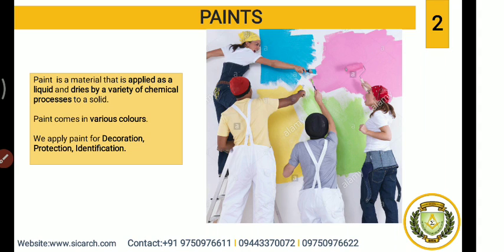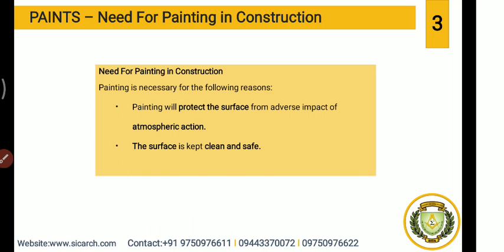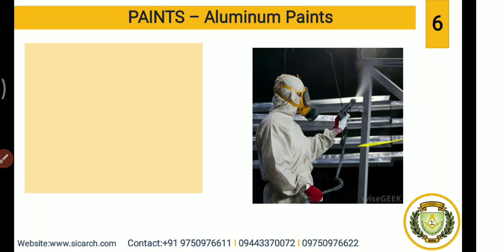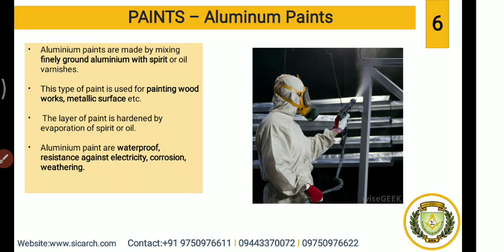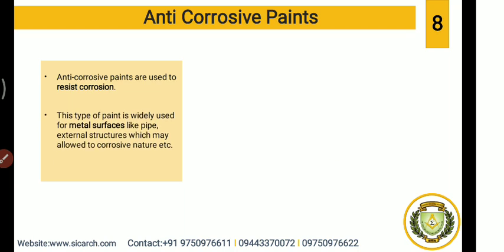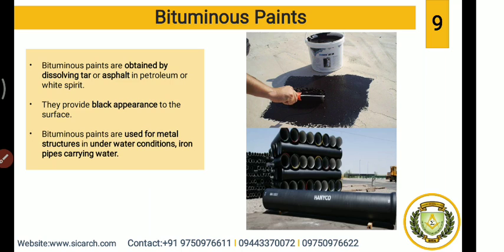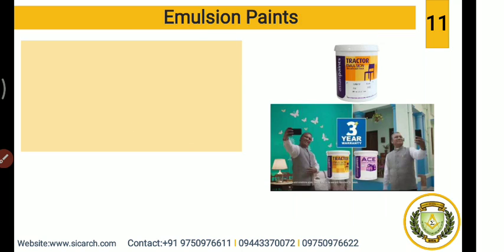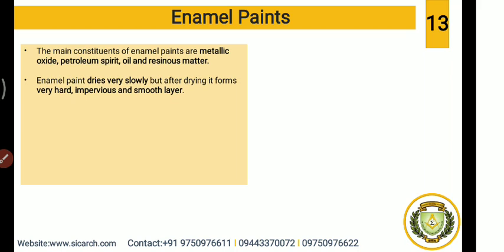#18 Paints - Building Materials and Construction I | Sigma College of Architecture